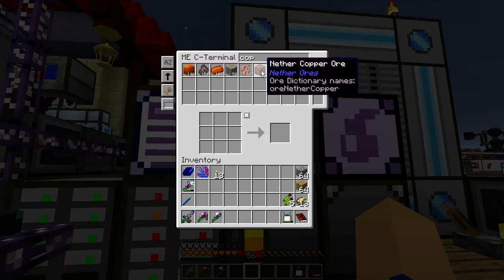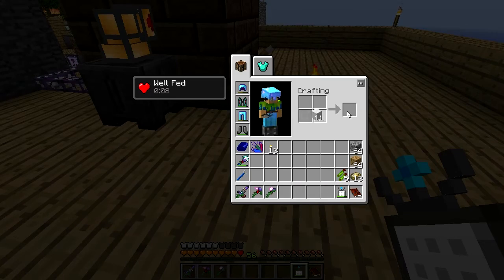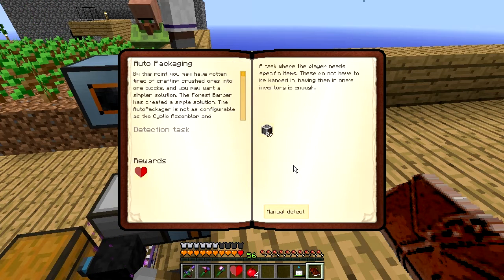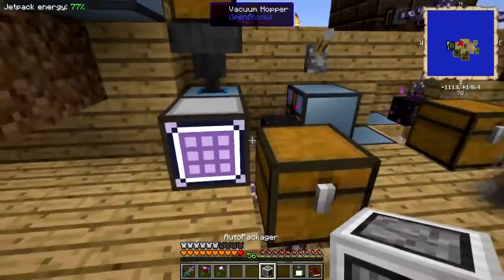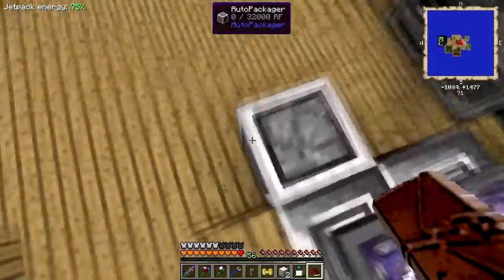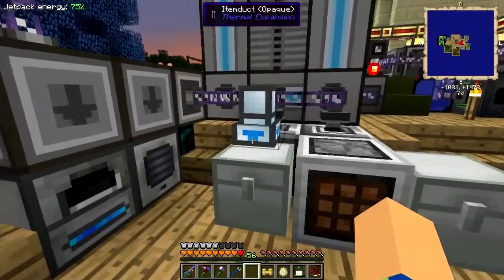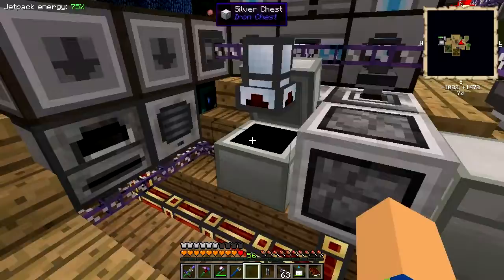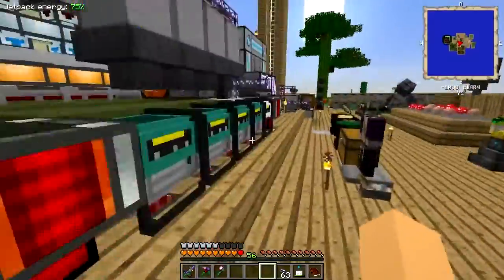(Agrarian Skies) Episode 66: Packager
The hardcore skyblock survival map by JadedCat. How long can I survive?